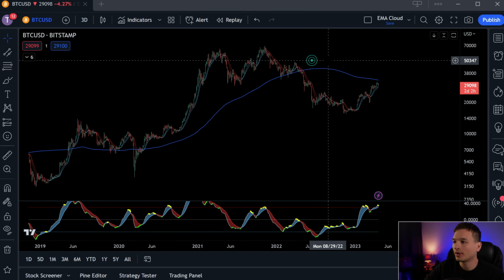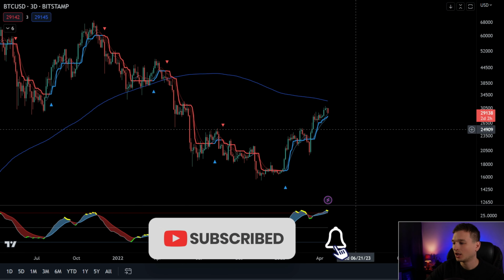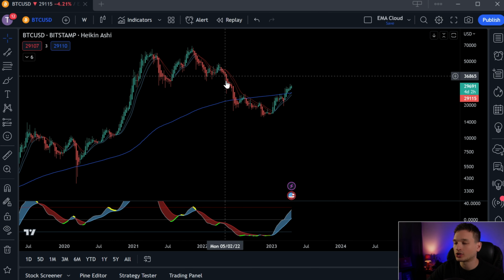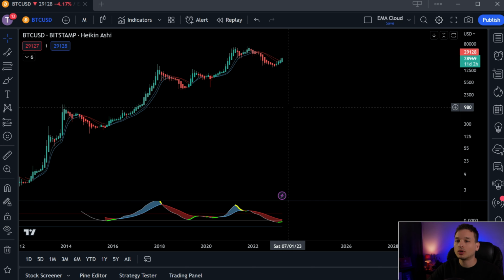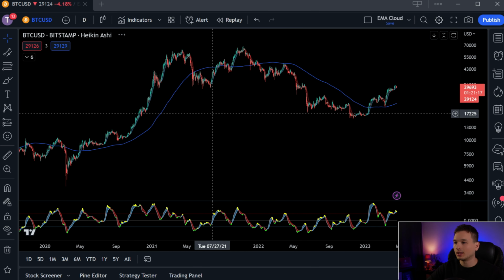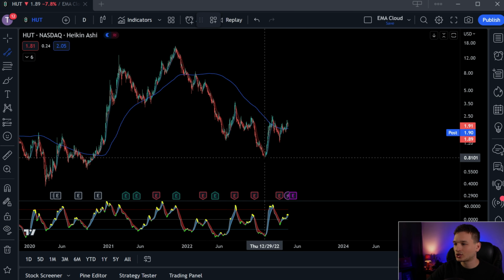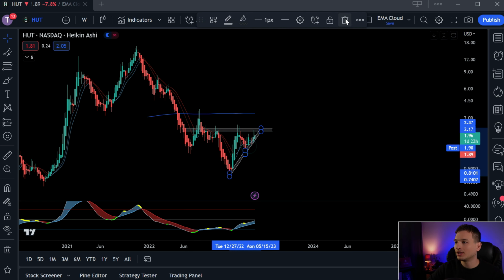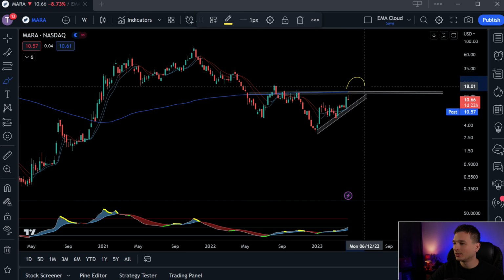BITCOIN | MARA | HUT Stock Update! Time To BUY?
Today we take a look at Bitcoin and a few crypto mining stocks and where I think they are headed in the upcoming weeks.